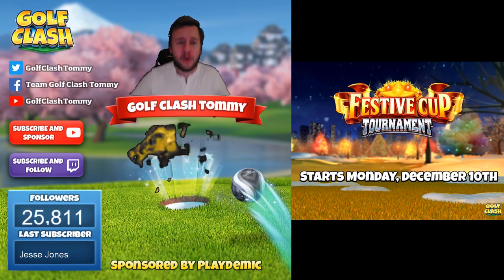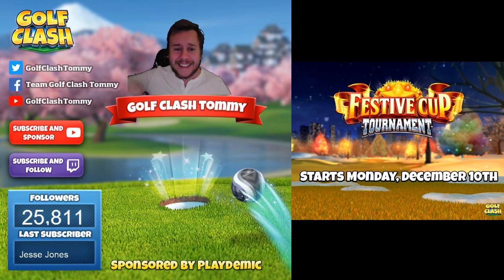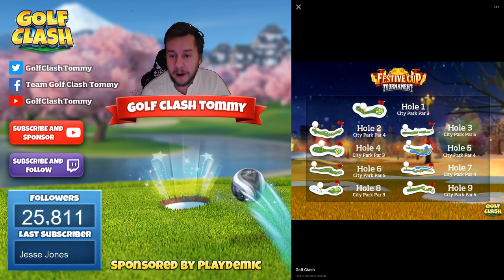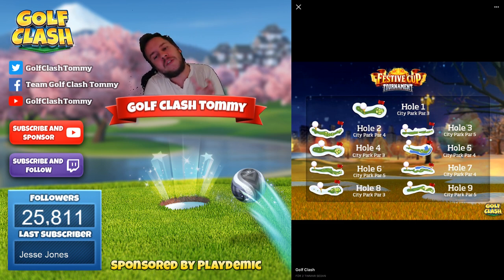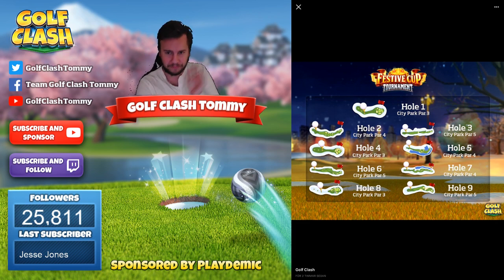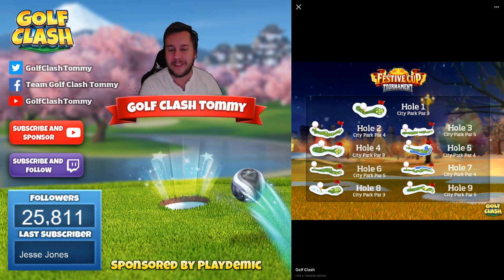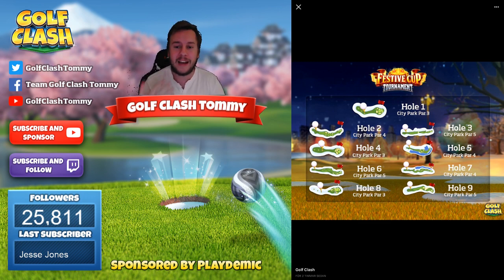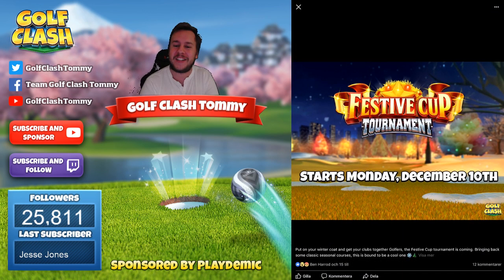Golf Clash, Tournament Reveal - FESTIVE CUP Tournament! Starts 10th of December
This is the Reveal video for the new Festive cup tournament.